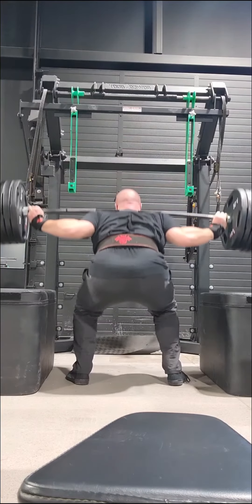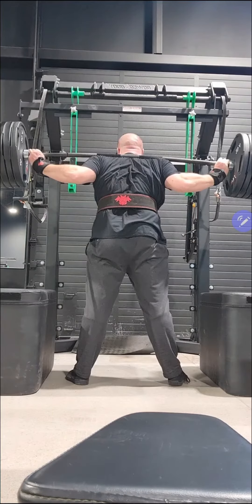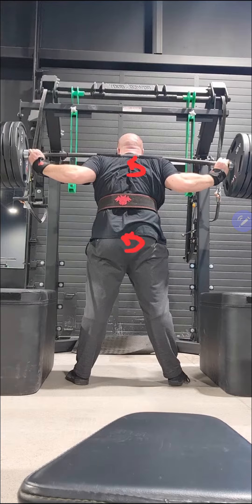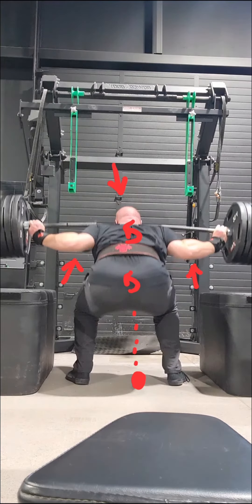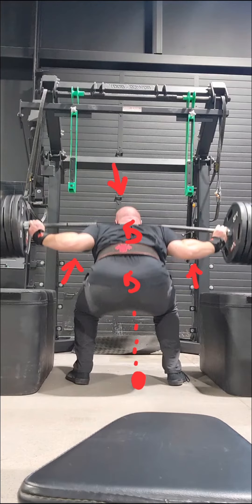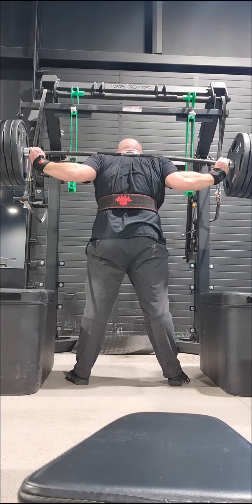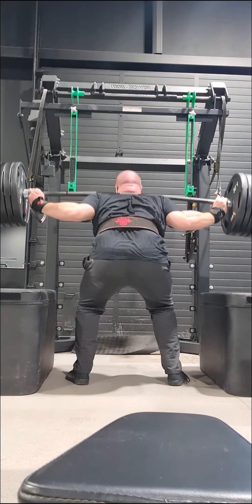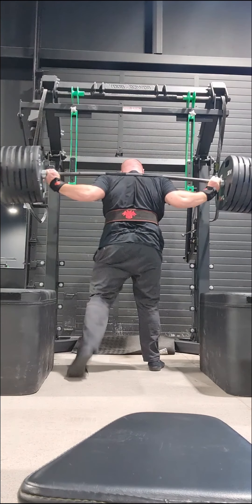320KG (705LBS) squat analysis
When things feel odd, they probably are. Here are some areas I've noticed have gone awry and some steps you can take to improve them.